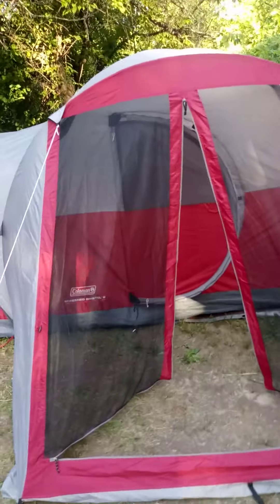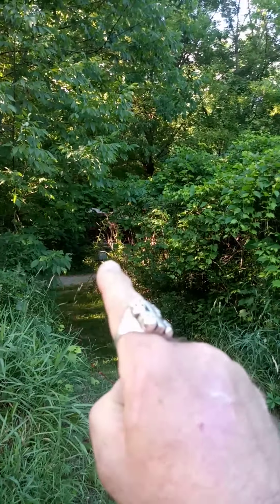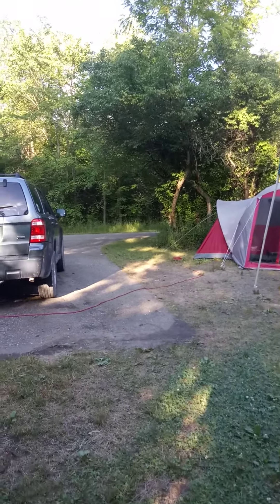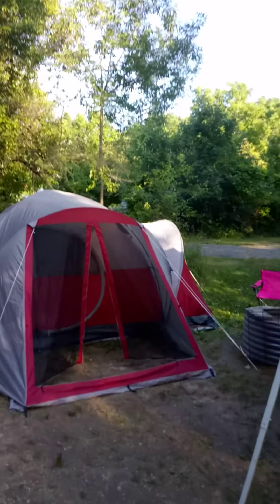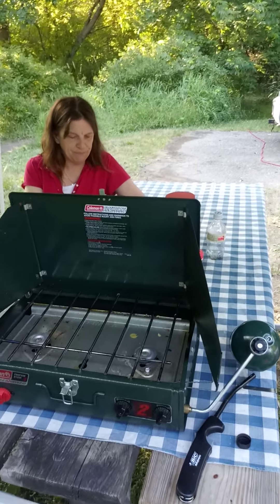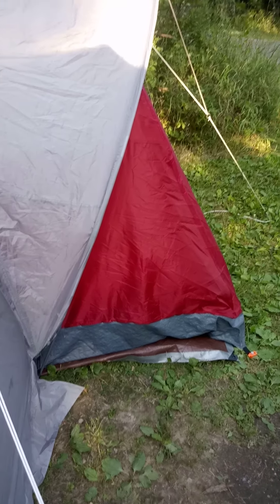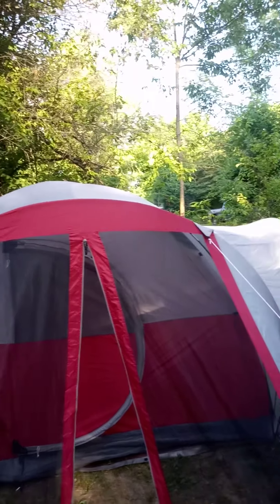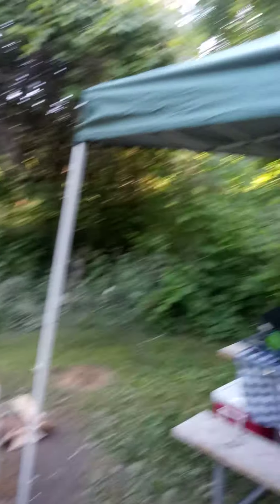Sleepy Hollow Camping with Mrs. Boomer!!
Sleepy Hollow State Park - I love camping because it's "in tents!"